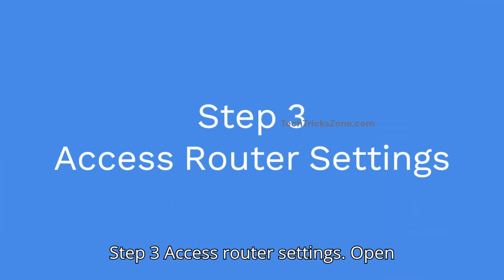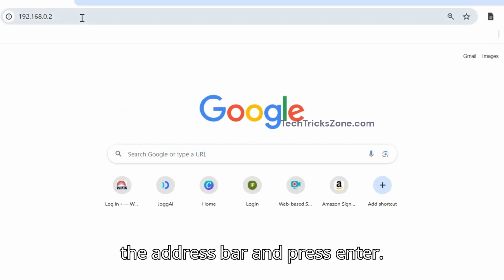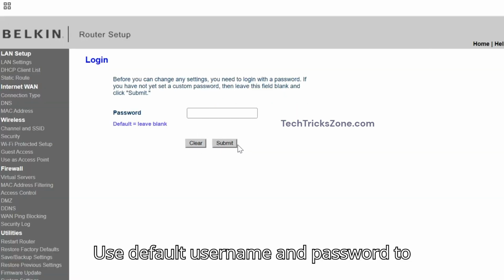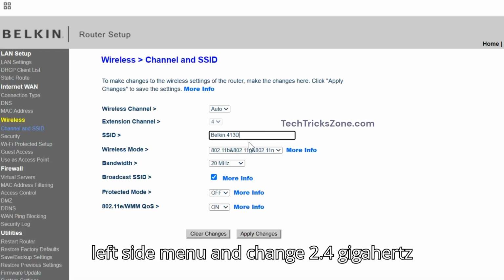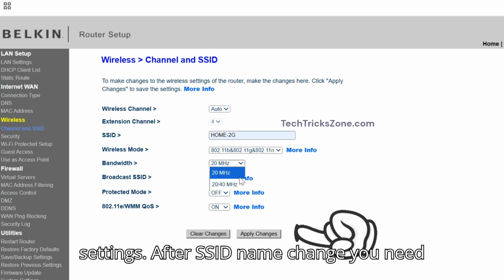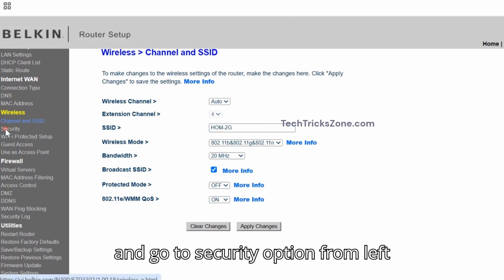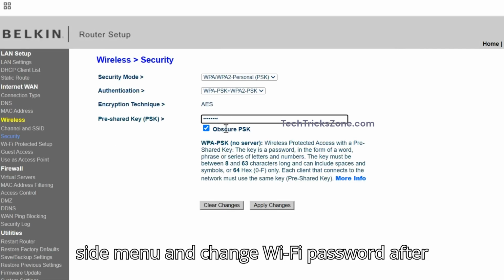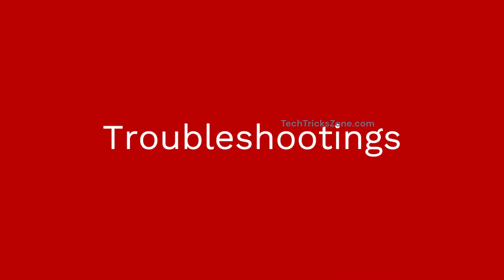192.168.0.2 Login Guide to Access Router Settings Using Default settings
Step by step login guide to access router settings using 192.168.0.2 IP address to change Wireless settings or setup First time